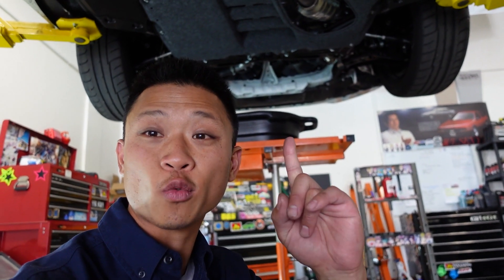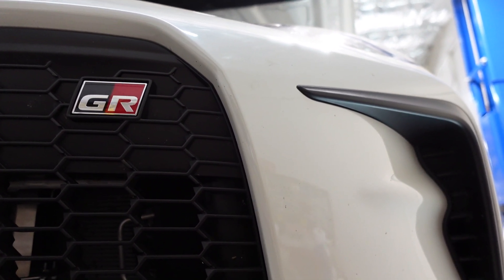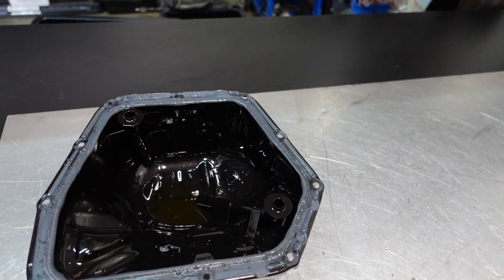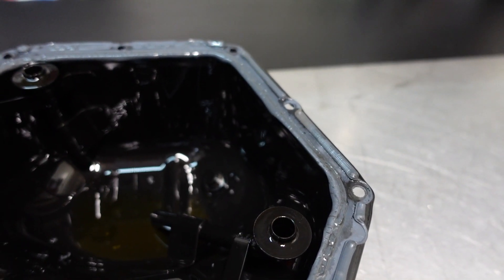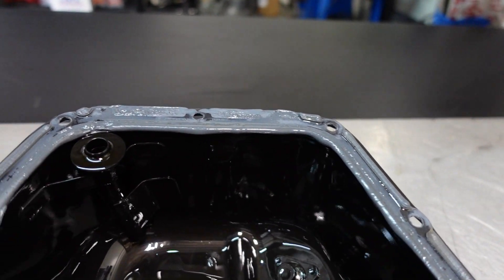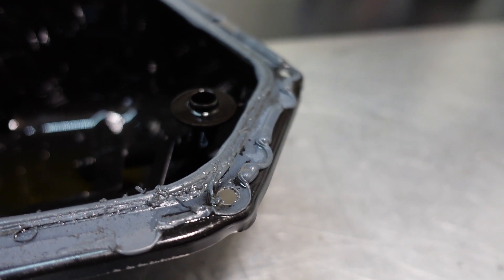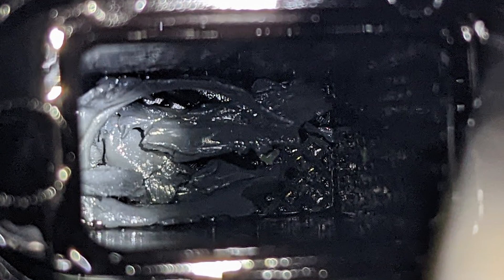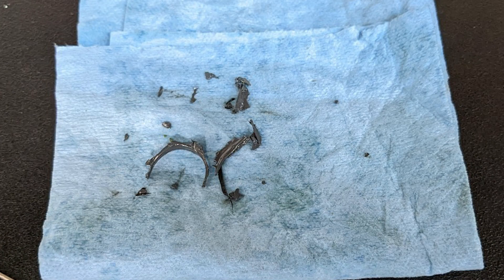GR86 RTV Clogged Pick up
2022 GR86 with 2000 miles. Upper oil pick up screen 80% clogged with excess RTV

Merch!